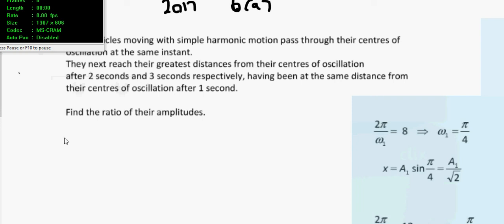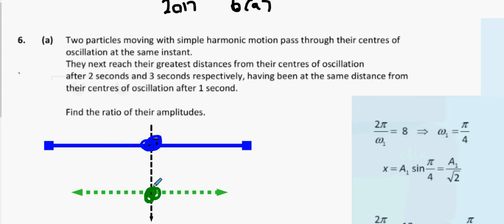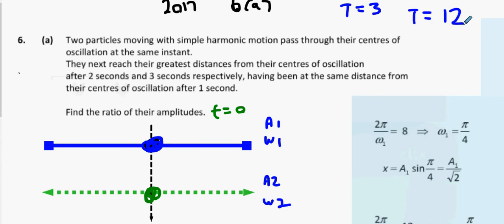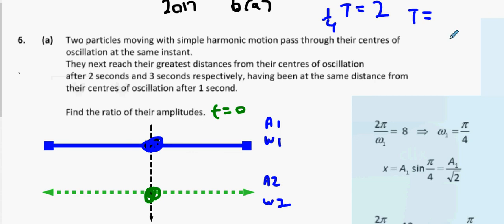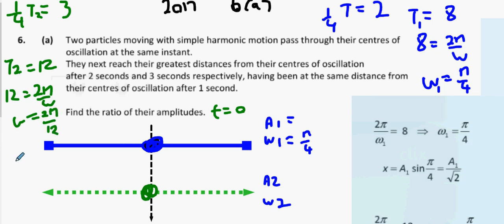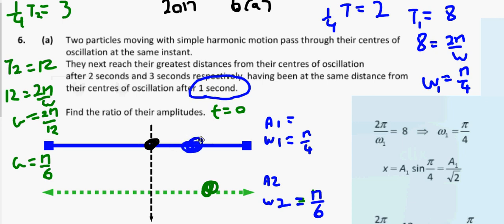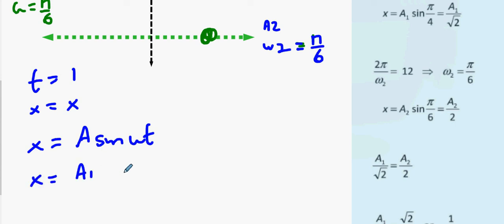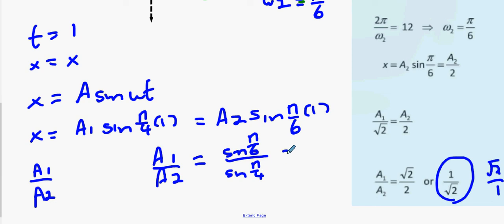2017 shm 6a